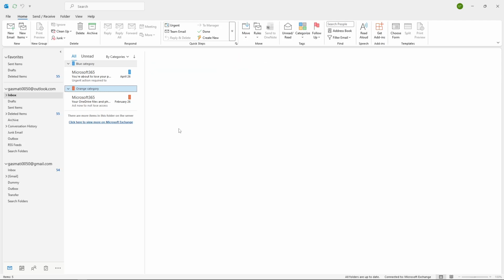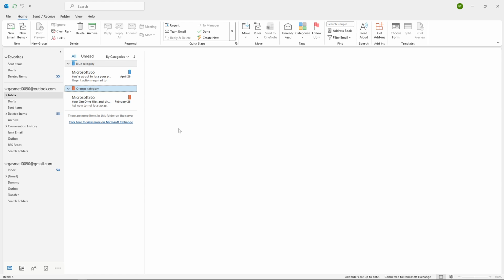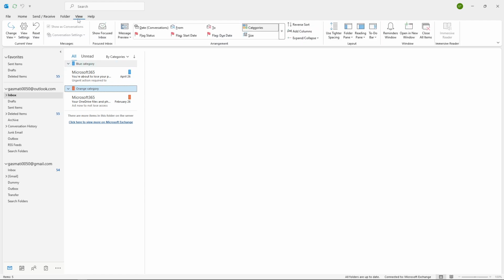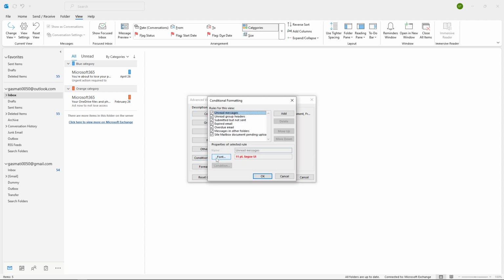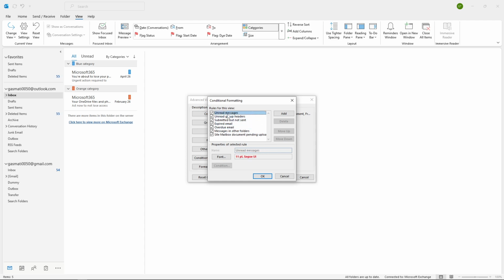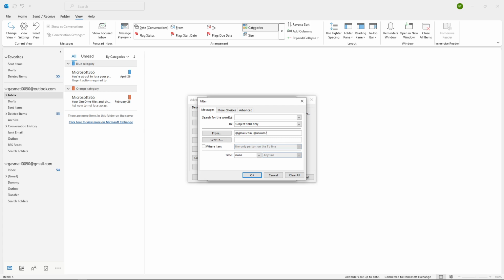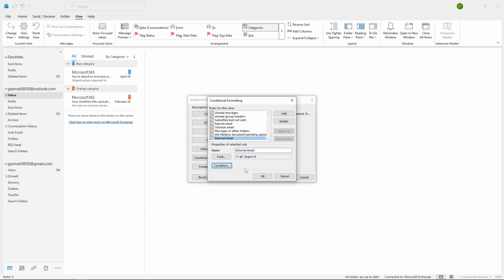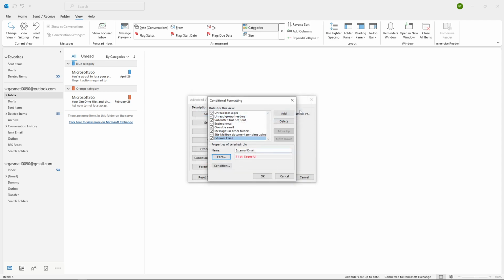How to Mark External Emails In A Different Color In Outlook (Tutorial 2026)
Along the way, you'll learn how to mark external emails Outlook, change external email color in Outlook, highlight external emails in Outlook, differentiate external emails Outlook, setup different color for external emails, Outlook tutorial external email color, make external emails stand out Outlook, identify outside emails with color Outlook, configure Outlook for external mail color, customize external email display Outlook, how to color-code external emails Outlook, use conditional formatting for external emails in Outlook